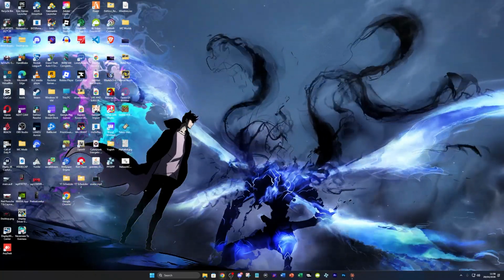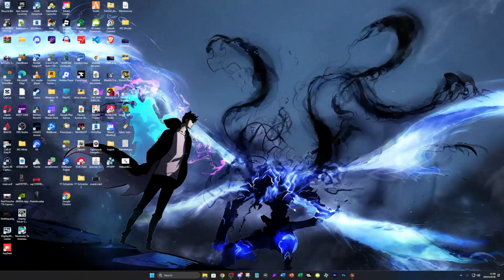How To Fix iPhone Not Showing In My Computer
How To Fix iPhone Not Showing In My Computer, Fix iPhone Not Showing In My Computer